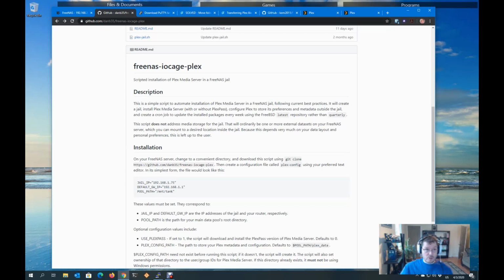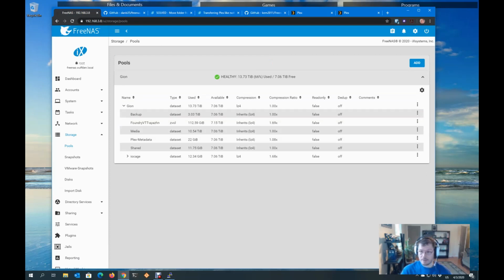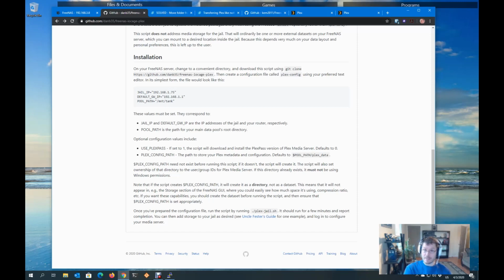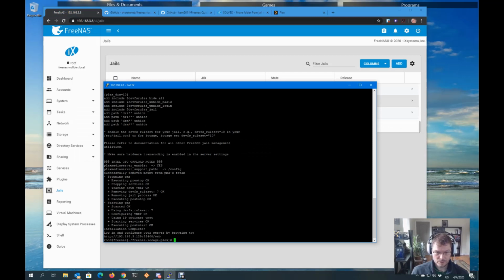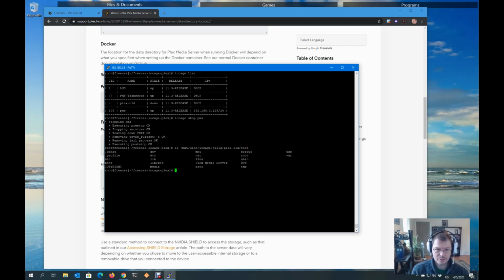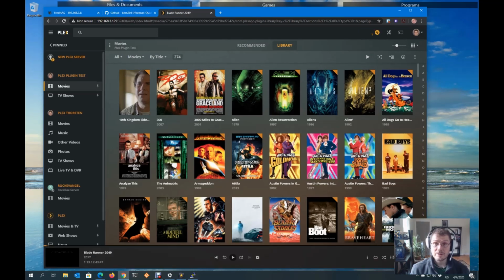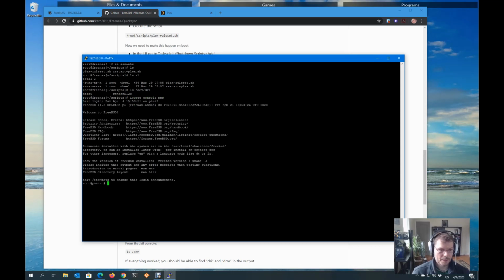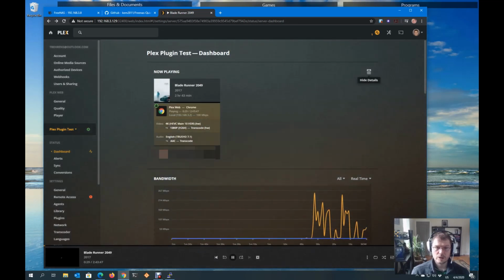FreeNAS Plex jail creation using a script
Create a Plex Media Server jail on FreeNAS 11.3 using danb35's script, while keeping metadata from an old Plex plugin install. Then, for good measure, enable hardware transcoding.

Benefits from 1080p playback because reasons and screen resolution during recording.

The descriptions in the linked instructions are quite good, you can follow those. This video is intended for people who are not very familiar with CLI work.

Notes:

- You can stop at around 14:15 if you don't have an old plugin / jail to copy metadata from. You created a plex jail and you're done.
- The hardware transcode example from 22:00 is no longer needed, this is now part of danb35's script. If you do want to do this manually, note that only group membership and FreeNAS startup script / devfs ruleset are required; Intel drivers in jail and allow_mount_devfs are not needed.
- I am not showing how to set up a Media share to mount into Plex, that's covered in a separate video
- Windows 10 comes with a built-in ssh client, feel free to use that from cmd or Powershell instead of PuTTY, if you so prefer

02:30 - Using danb35's script to create a Plex Media Server jail
14:15 - Copying metadata from the old Plex plugin into a separate dataset external to the new Plex jail
22:03 - Enabling hardware transcode using an Intel iGPU

Discussion of using rsync to move metadata from inside a jail/plugin to a dataset outside

We continue discussing hw transcode and its performance. It looks like Haswell (4th gen) or better for 1080p transcode and Kaby Lake (7th gen) or better for 4k transcode is good guidance.

Discussion of why I couldn't create a jail named 'plex' during the making of this video